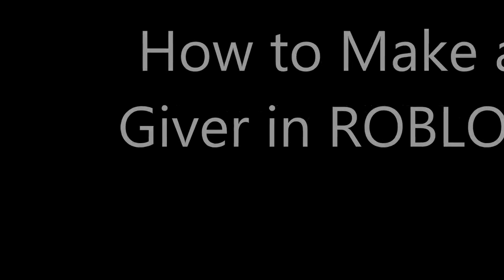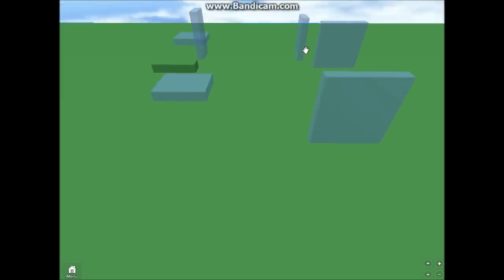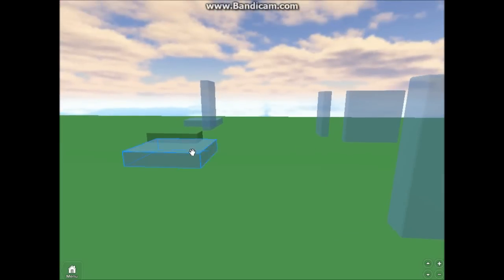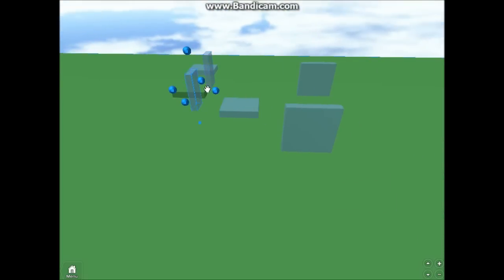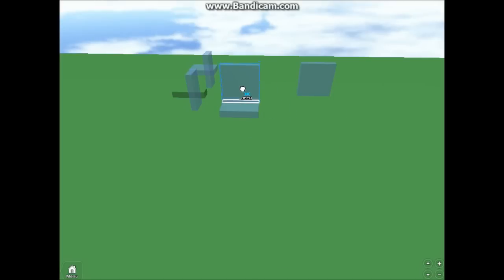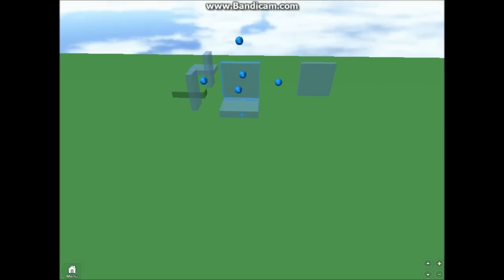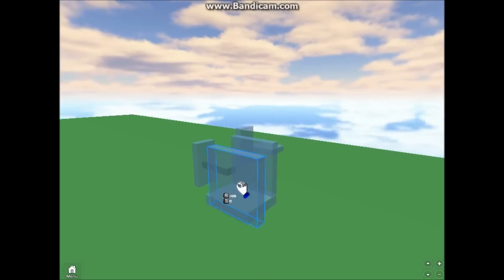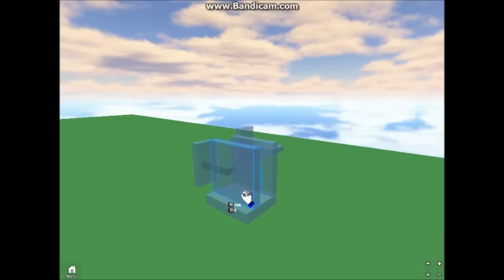How to Make a Giver in ROBLOX Studio (OUTDATED)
This is part of an all new ROBLOX Studio scripting series I am making I welcome any suggestions on what to add.

function getPlayer(humanoid)
local players = game.Players:children()
for i = 1, players do
if players[i].Character.Humanoid == humanoid then return players[i] end
end
return nil
end

function onTouch(part)

local human = part.Parent:findFirstChild("Humanoid")
if (human ~= nil) and debounce == false then

debounce = true

local player = getPlayer(human)

if (player == nil) then return end

script.Parent:clone().Parent = player.Backpack

wait(2)
debounce = false
end
end